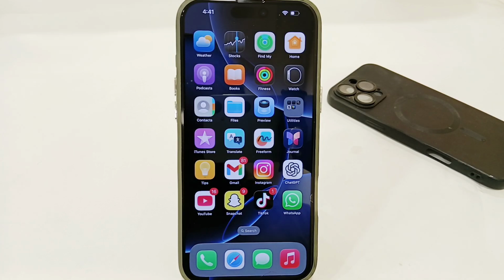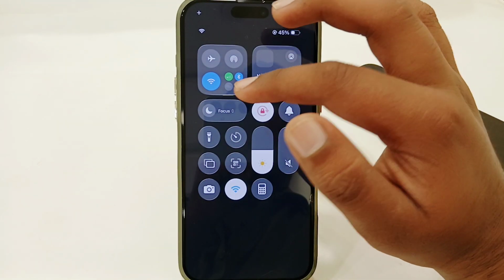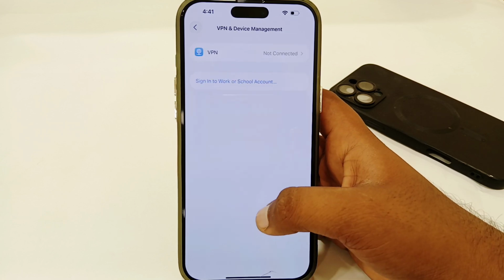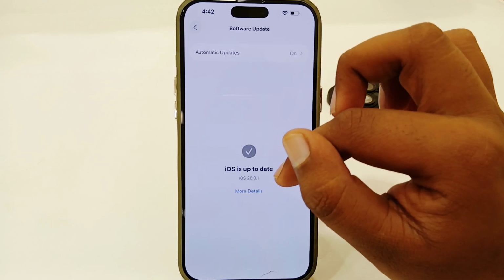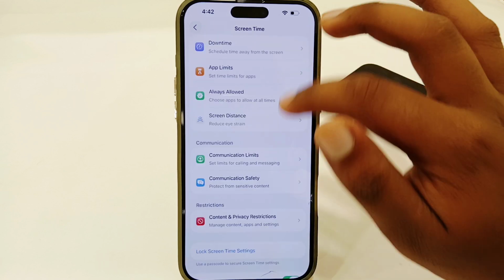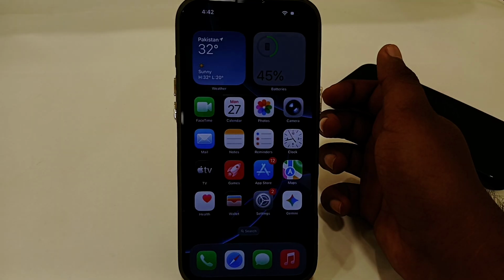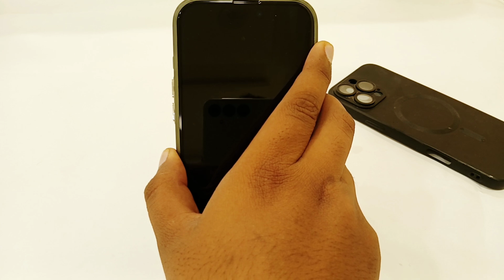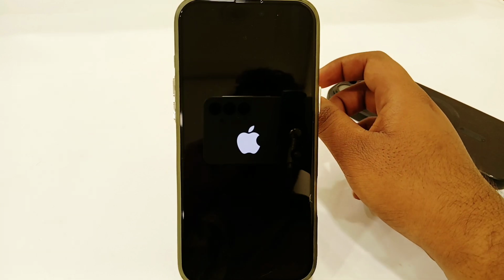Fix "Cannot Connect to App Store" on iPhone & iPad (Easy Guide)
Perfect YouTube Video Description:
Seeing the "Cannot Connect to App Store" error on your iPhone or iPad? This frustrating message can prevent you from downloading apps, updating software, or accessing your purchases. The good news is that this is usually a simple problem to fix.

In this video, I'll show you a complete troubleshooting guide to resolve App Store connection issues for good. We'll cover everything from network problems and Apple ID issues to date settings and software updates. Follow these steps in order to get your App Store working again!

What You'll Learn in This Video:
✅ The first thing to check: Apple's System Status page
✅ Simple network fixes that solve most connection problems
✅ How to sign out and back into your Apple ID properly
✅ Why your date & time settings can break the App Store
✅ What to do if your iOS version is out of date

Stop struggling with App Store connection errors! This step-by-step guide will help you identify and fix the problem quickly.

Chapters:
0:00 - Introduction to App Store Connection Problems
0:35 - Step 1: Check Apple's System Status
1:10 - Step 2: Basic Network Troubleshooting
1:55 - Step 3: Sign Out and Back Into Apple ID
2:40 - Step 4: Check Date & Time Settings
3:25 - Step 5: Restart Your iPhone or iPad
4:00 - Step 6: Update iOS Software
4:35 - Step 7: Reset Network Settings
5:15 - Step 8: Try a Different Network
5:45 - Advanced Solutions for Persistent Issues
6:10 - Recap: Start with These Steps First